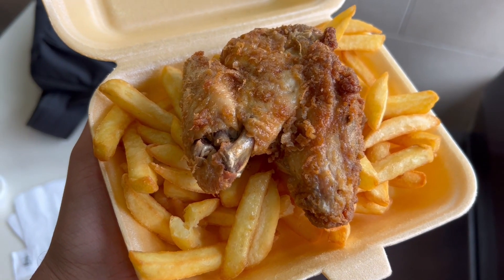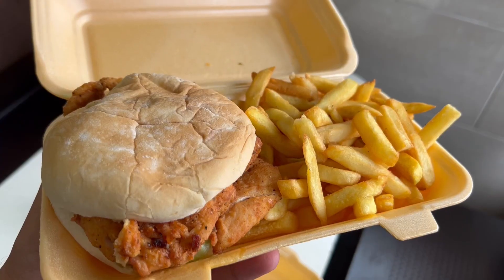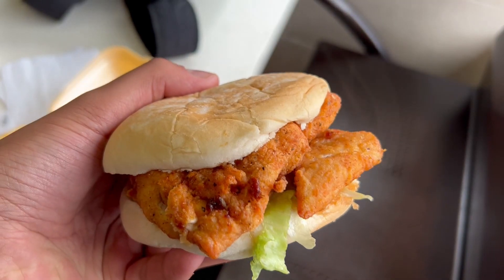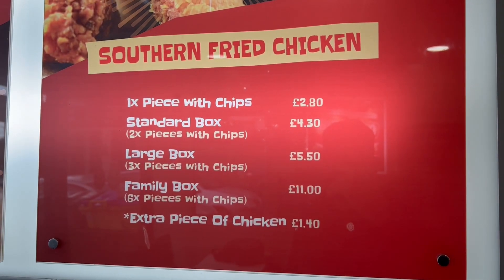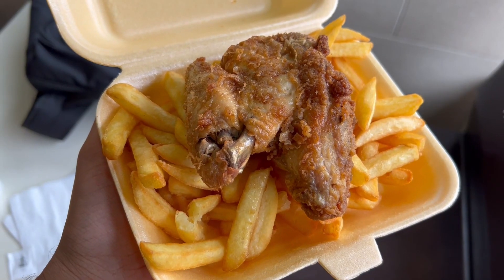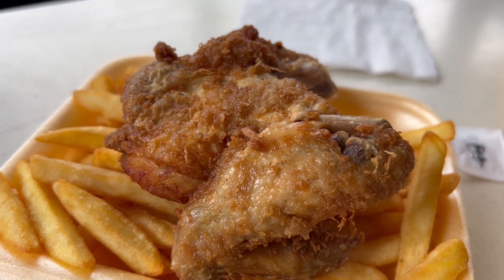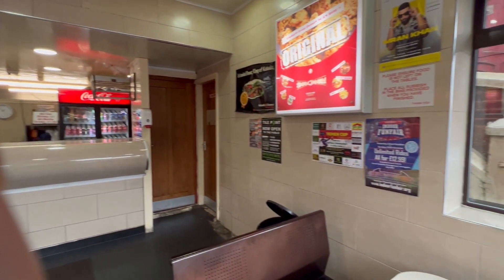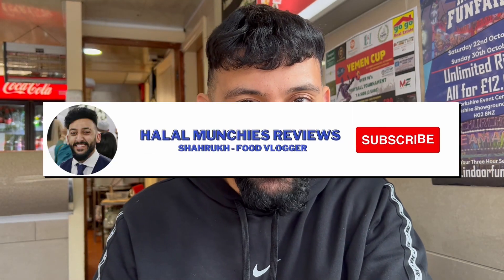A COMMUNITY FAVOURITE IN LEEDS! ShahJahan - Leeds 📍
This place is apparently one of Leeds community favourite. I reached out to my Instagram followers and asked them if they could suggest some gems in Leeds and ShahJahan kept on coming up. I knew what I had to do...

Address: 164 Roundhay Rd, Harehills, Leeds LS8 5PL